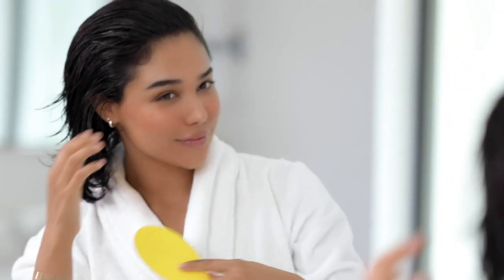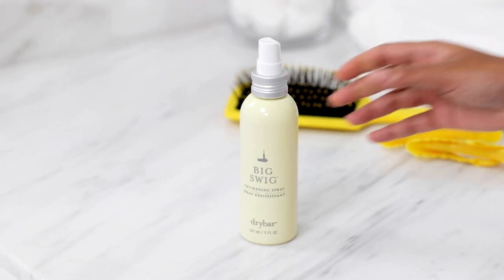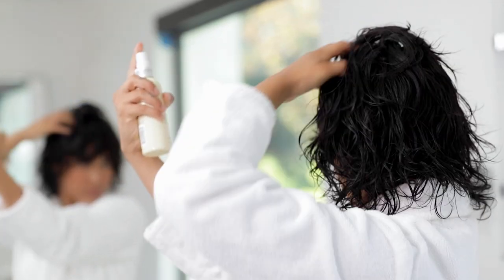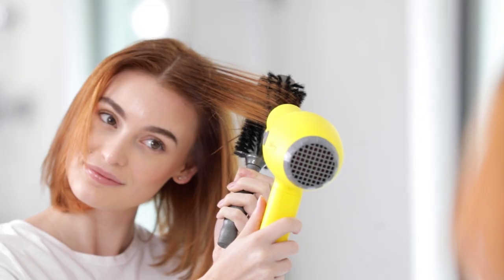Big Swig Thickening Spray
Meet Big Swig Thickening Spray! A lightweight spray that plumps hair strands to instantly create thicker, fuller looking hair with a soft, touchable finish.